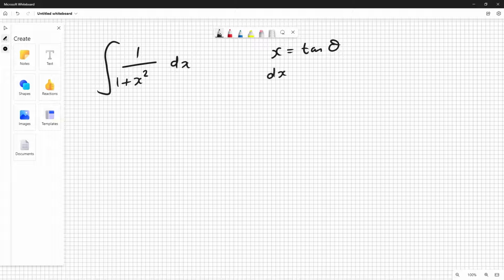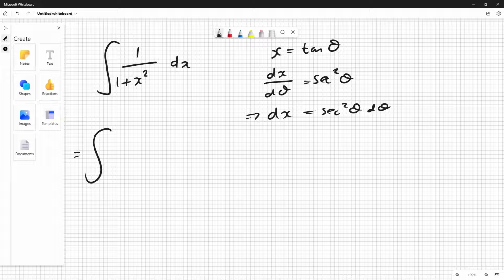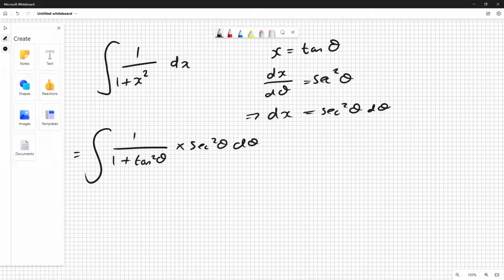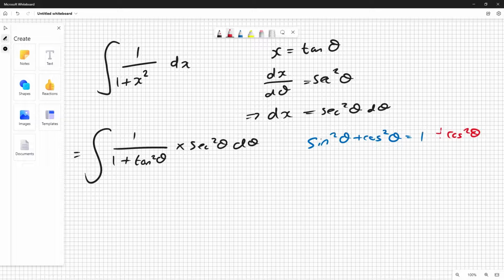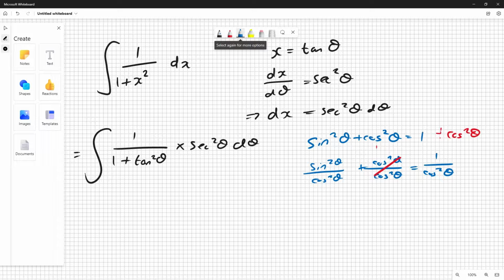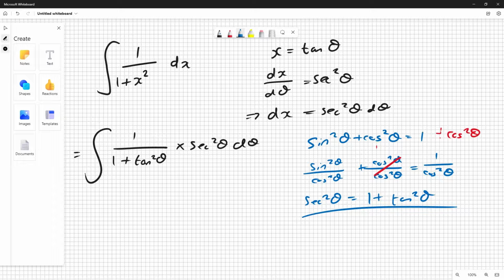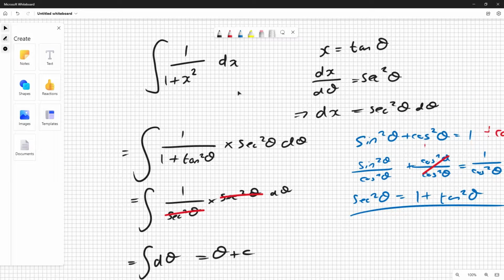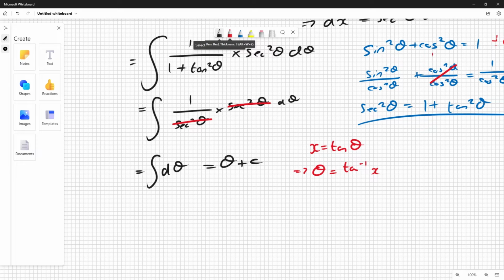Integration with a trigonometric substitution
Using a very strange substitution of x=tanθ, we can derive a very useful integration standard result